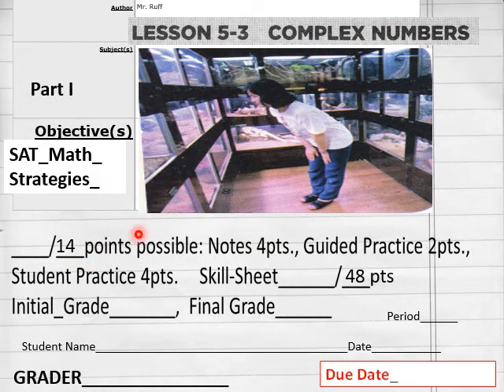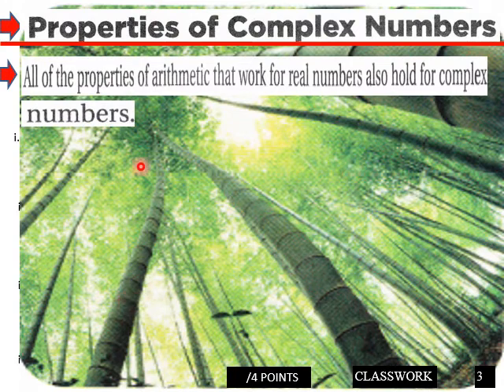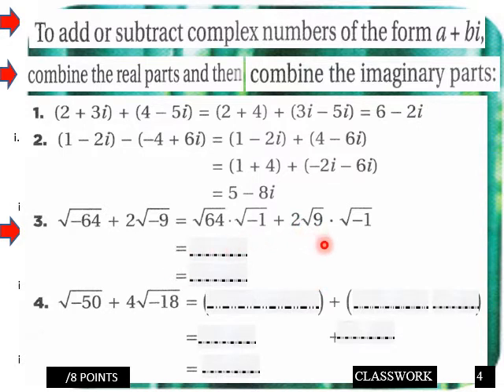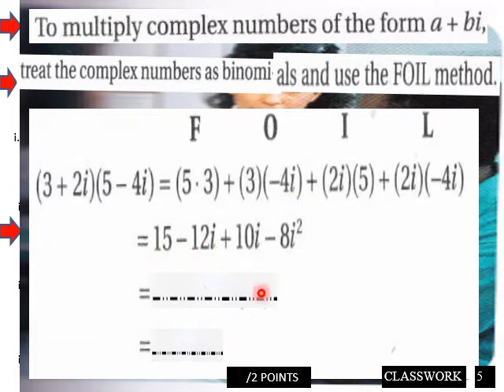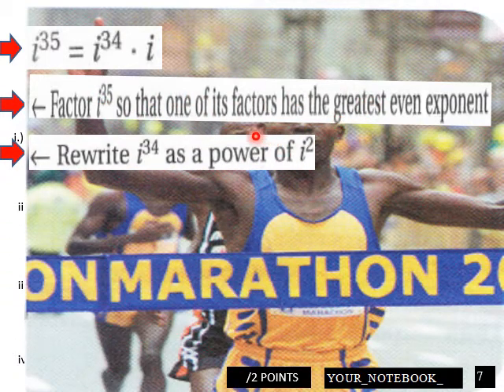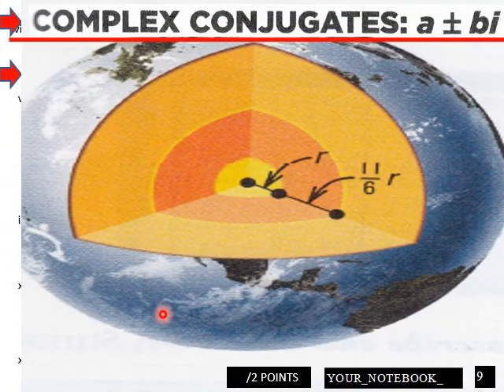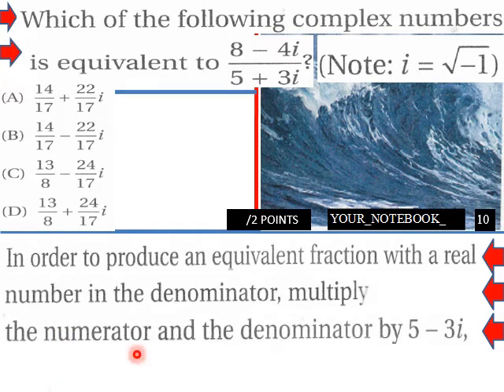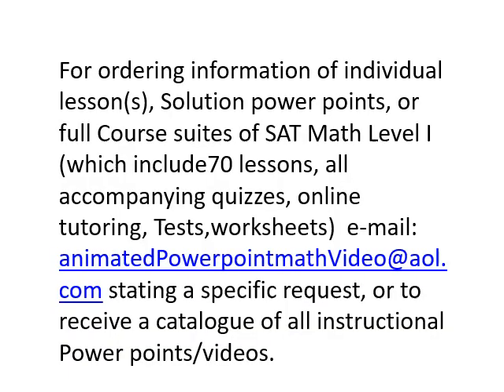5 3 L V Complex Numbers pptx AutoRecovered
SAT Math Complex numbers lesson for a refresh of this area.